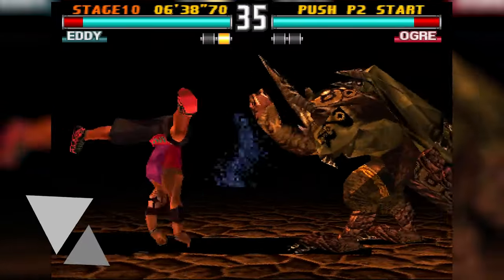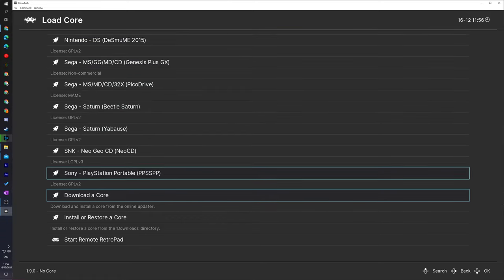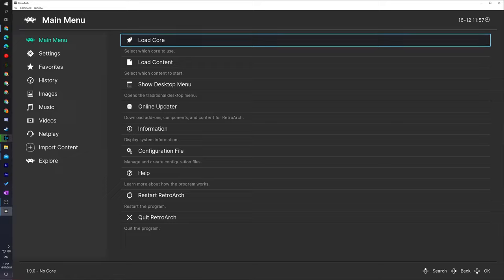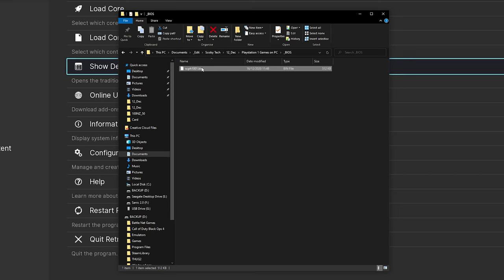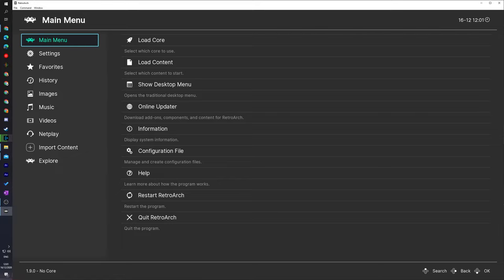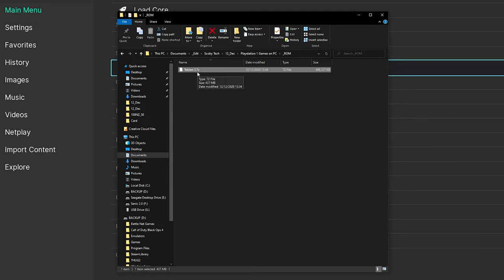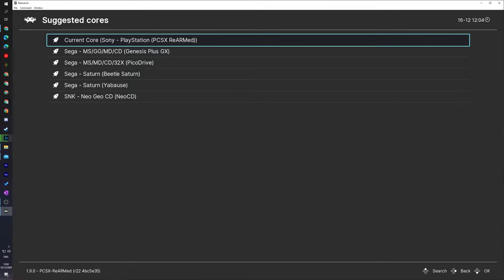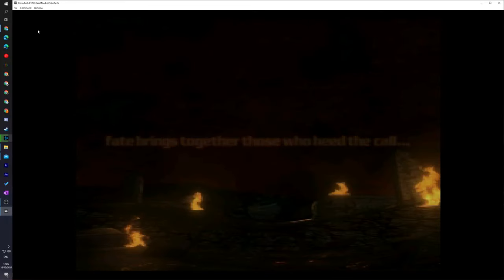How to Play Playstation 1 Games on PC! Playstation One Retroarch Setup!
Hey, guys, my name is Scoby Tech and in today's video, I am going to be showing you how to play PlayStation One games on your PC!

0:00 Intro
0:17 Retroarch download and setup
0:40 Playstation One core download
1:46 Playstation One bios setup
3:55 Game setup
4:58 Load PlayStation one games in retroarch
5:40 Retroarch settings
6:32 Controller setup
6:46 Outro